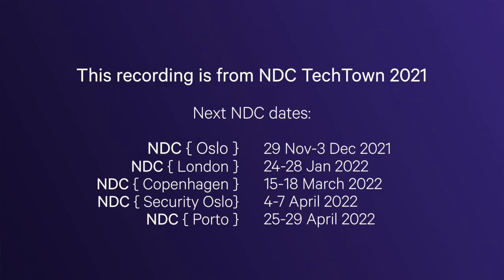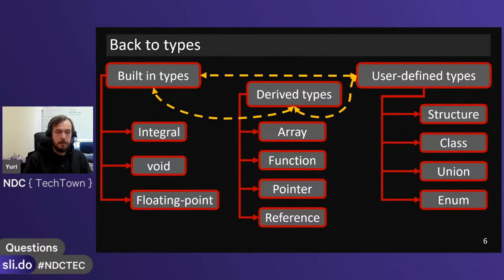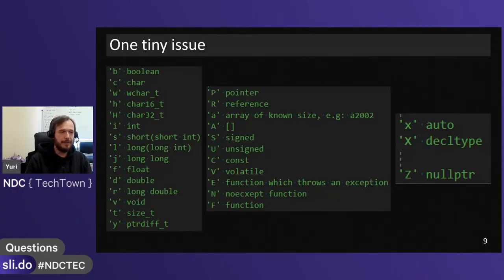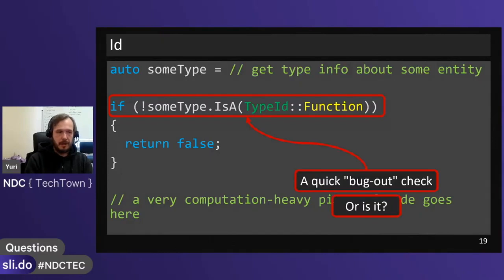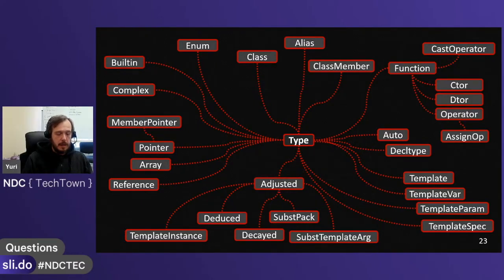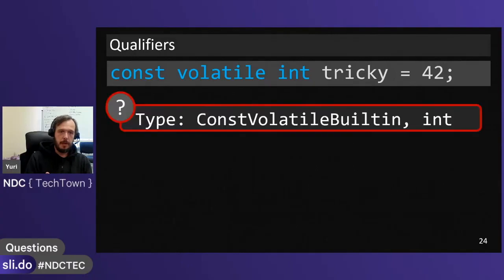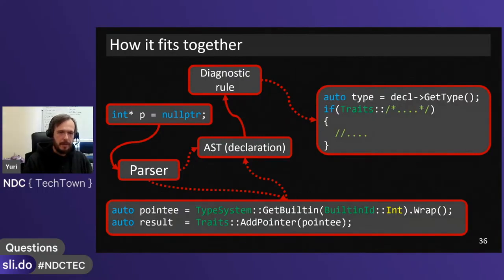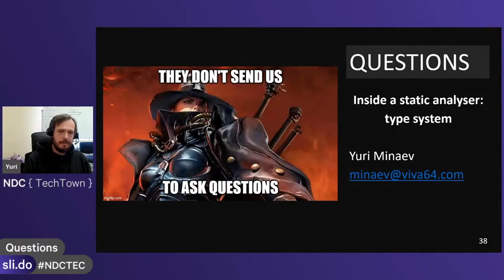Inside a static analyser: type system - Yuri Minaev - NDC TechTown 2021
C++ is a wonderful language to use. It becomes even more wonderful if you're looking at it from the other side of the fence. Parsing and compiling C++ code is far from trivial. We'll take a look at possible representations of types inside a program which does just that. For that, we'll look at the PVS-Studio C++ analyser's internal mechanisms that deal with types. The current implementation is somewhat questionable, so, it is being redone. I'll give you an idea of how it currently works and how it will be working. We'll also take a look at some implementation details of the new type system.